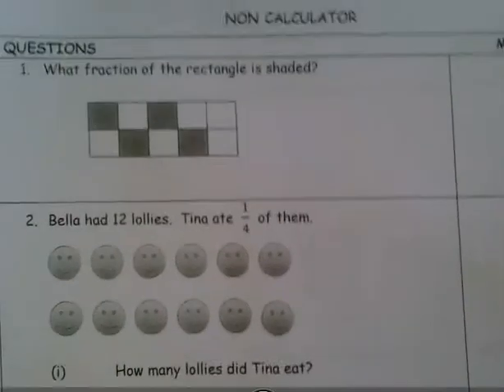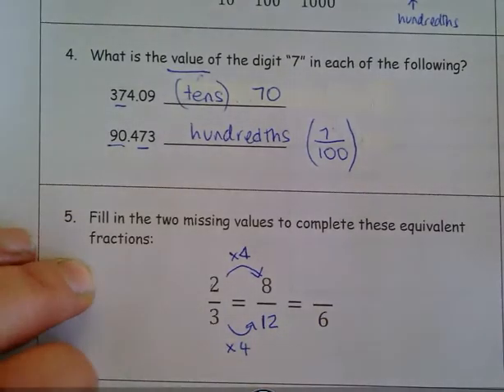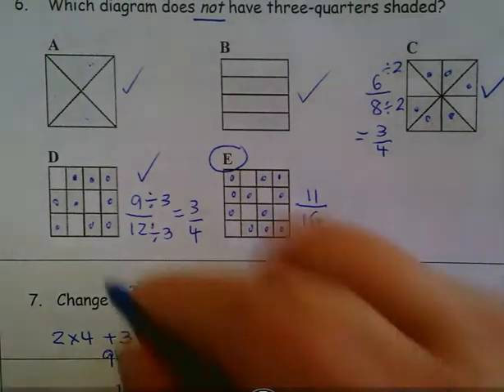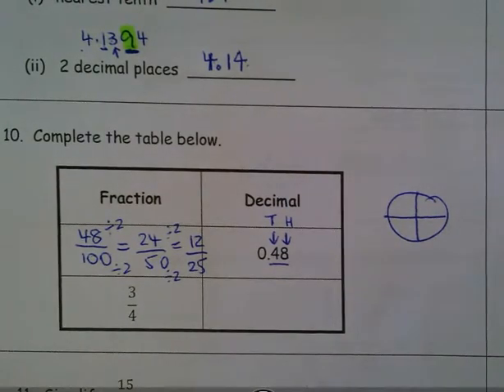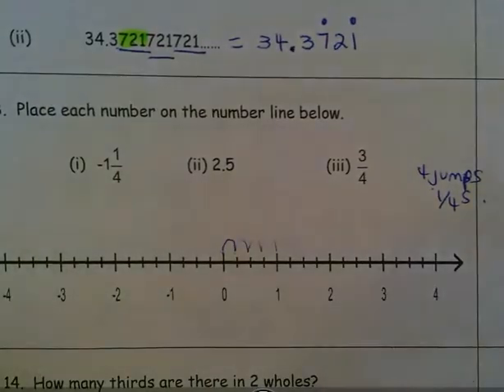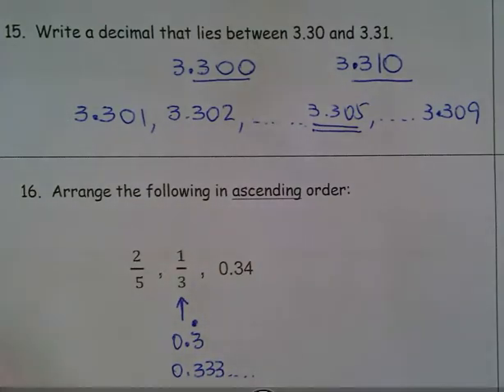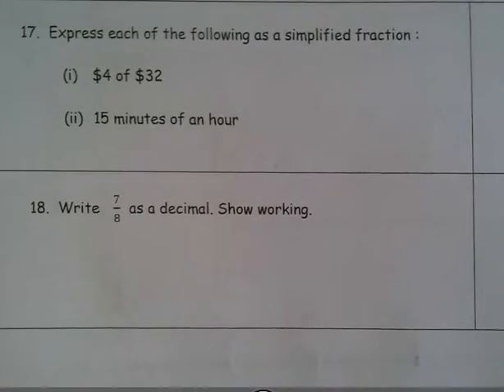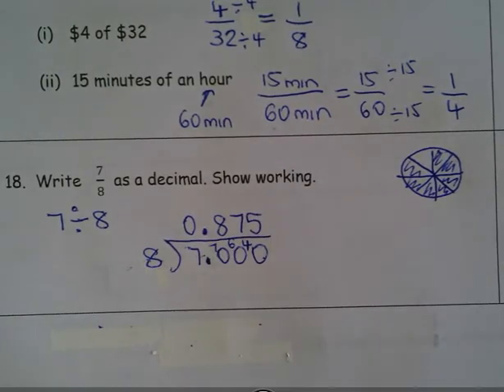Understanding Fractions and Decimals Revision Solutions